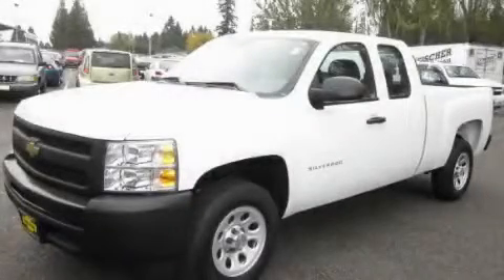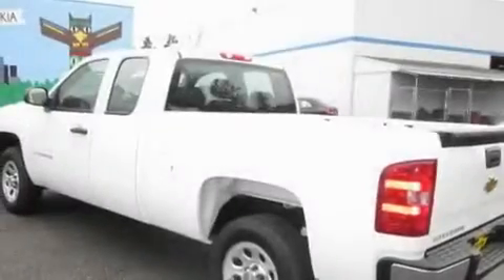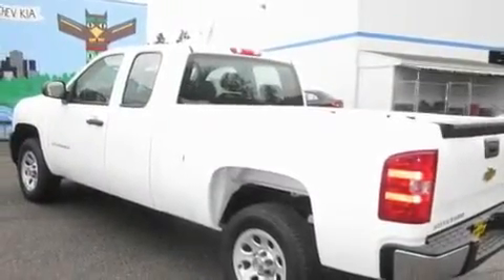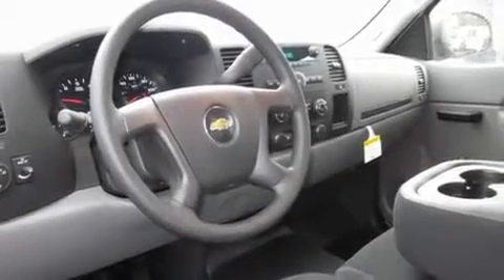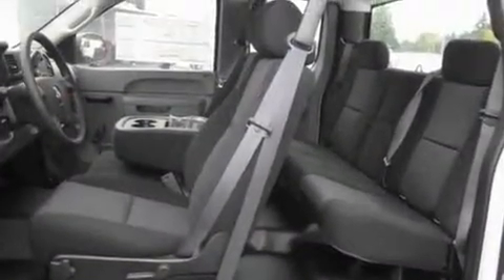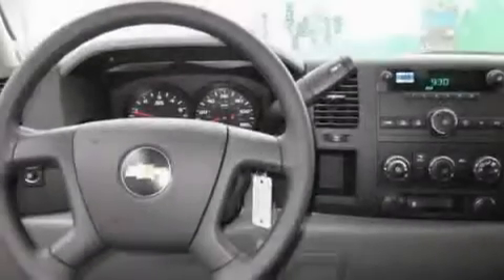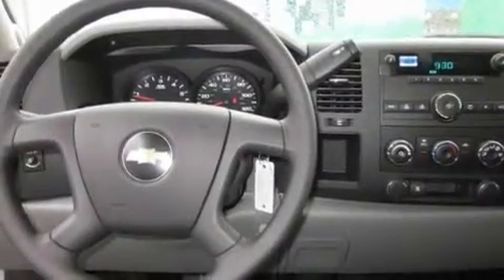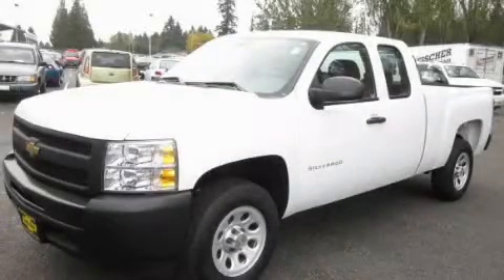2011 Chevrolet Silverado Shoreline WA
Year: 2011
 Make: Chevrolet
 Model: Silverado
 Engine: 4.3L V6
 Trans.: Automatic
 Exterior: Summit White
 Miles: 25
 Interior: Dk Titanium

 2011 Chevrolet Silverado Shoreline WA